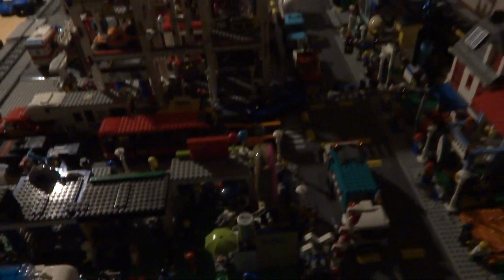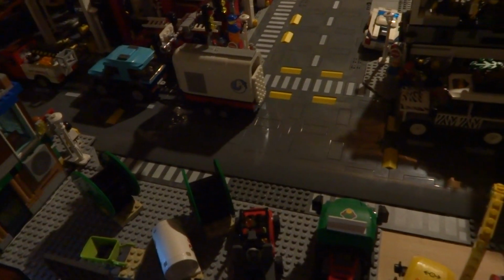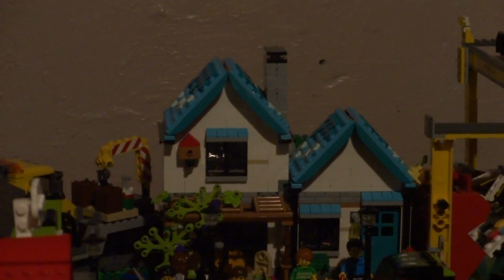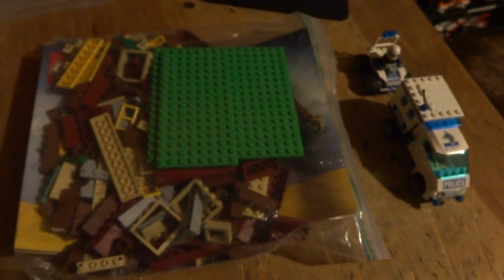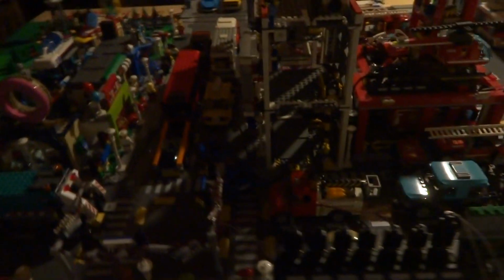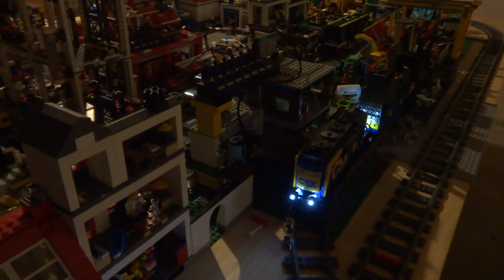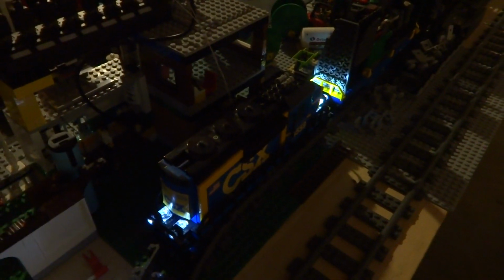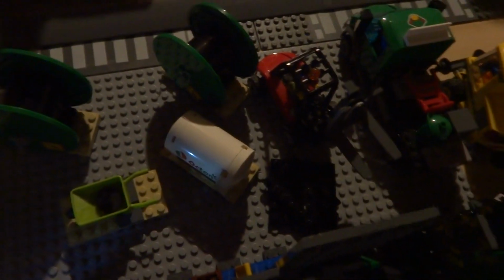Lego Extravaganza - October 2023 - New Lego House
This month's Lego video will premiere while I'm overseas with my family.